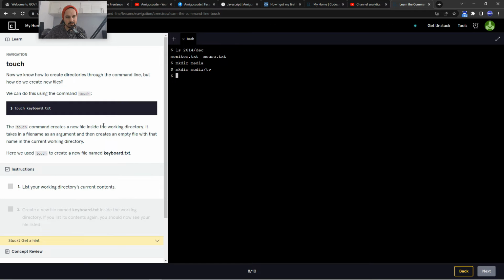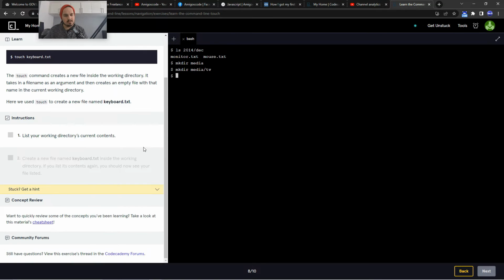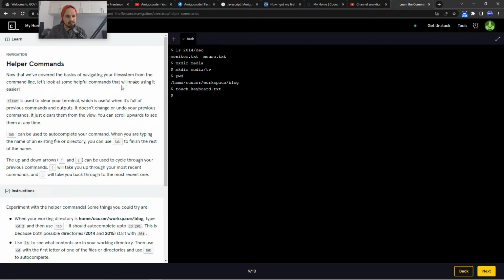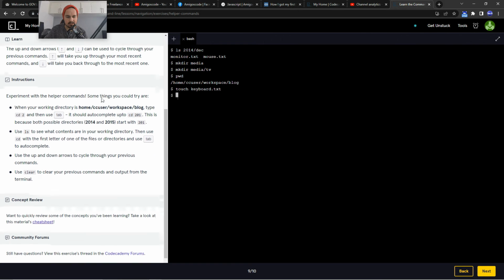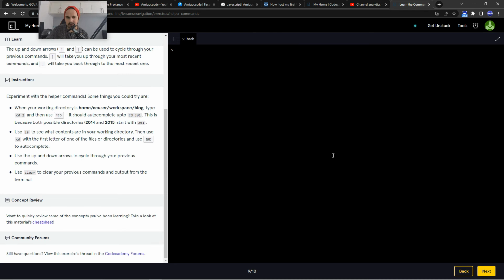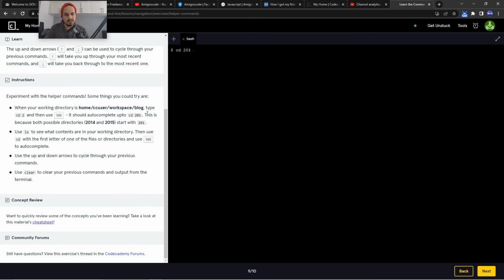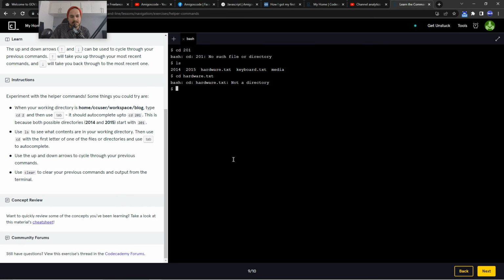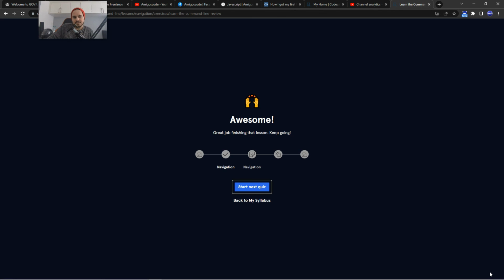Learn the command line lesson 5